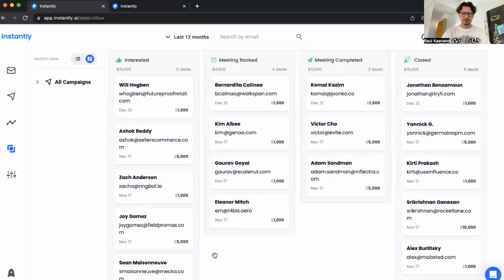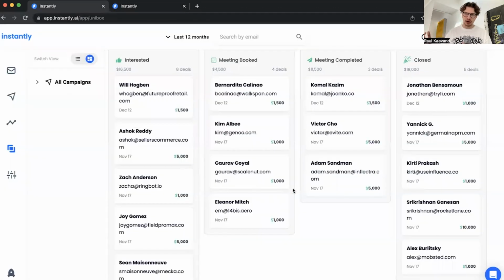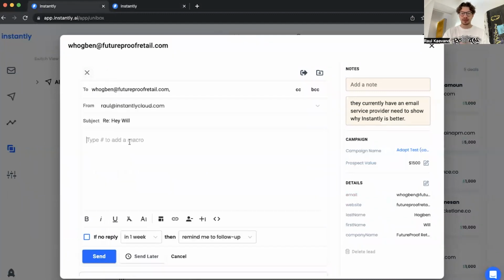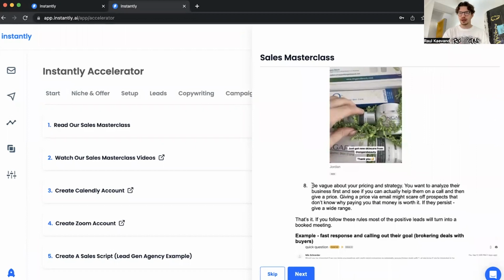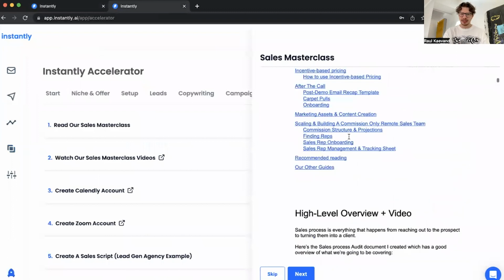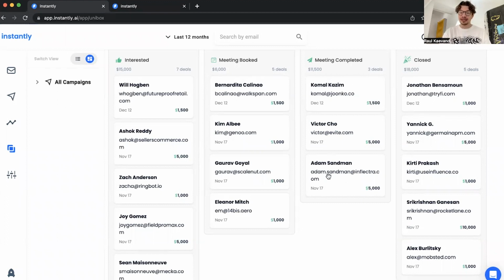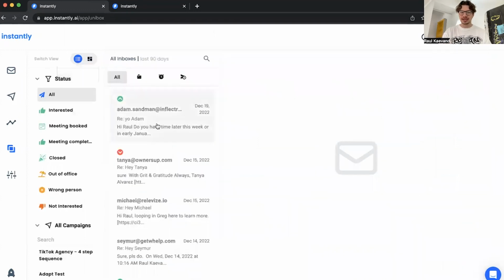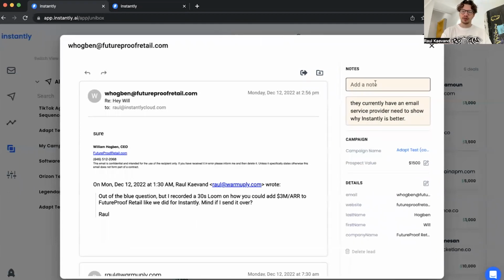NEW Instantly CRM: Turn Your Replies Into Cash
NEW FEATURE ALERT! We've created the world's simplest, easiest to use CRM, built-into instantly. Now you can track all of your leads and turn those replies into CASH!